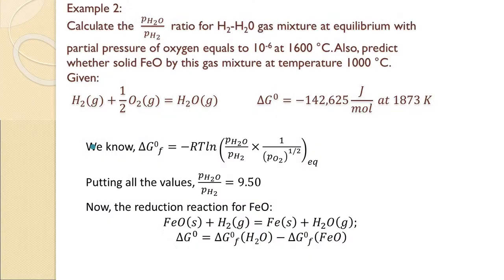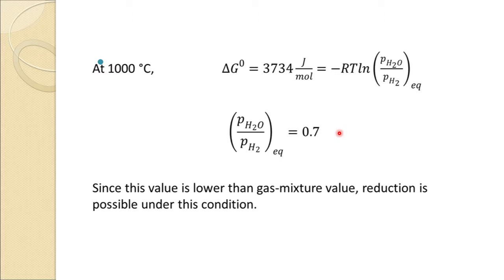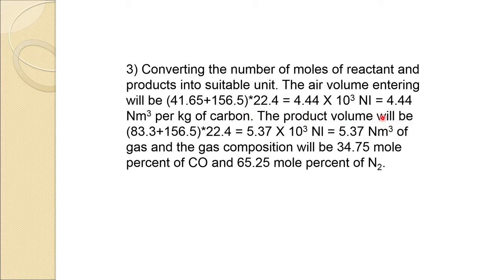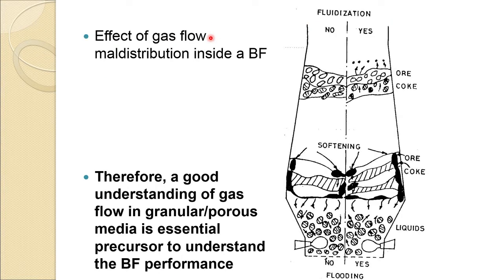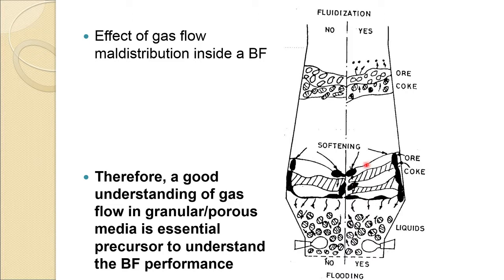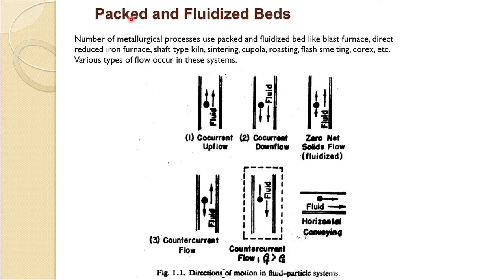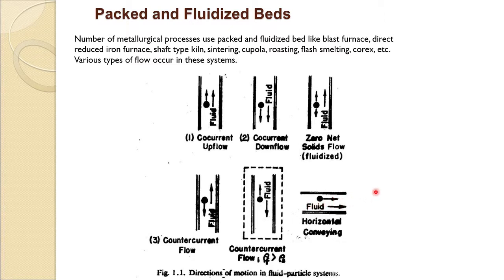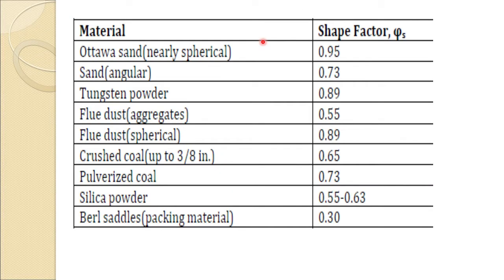Iron Making Lecture 13